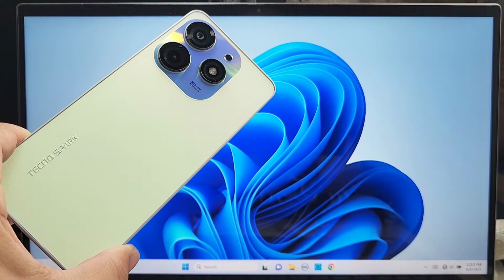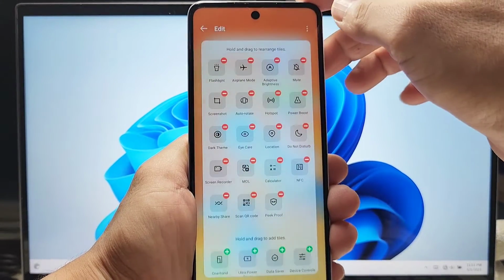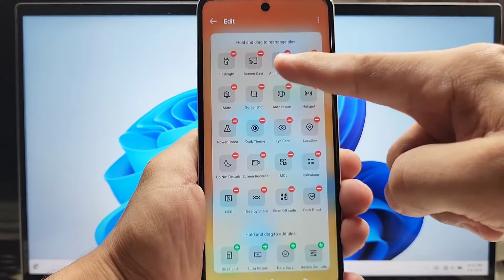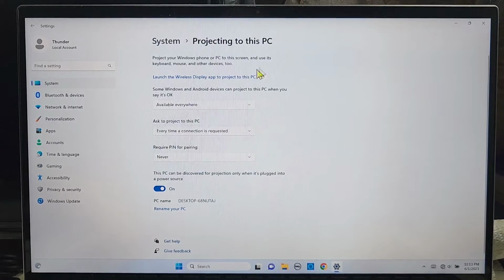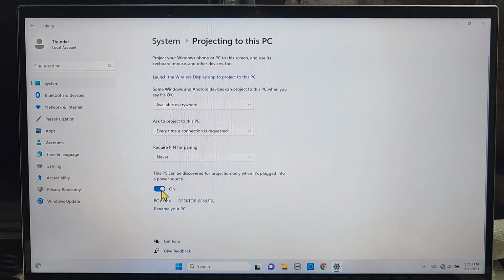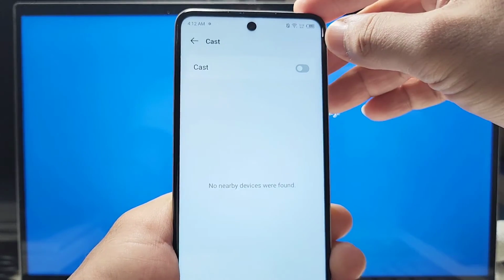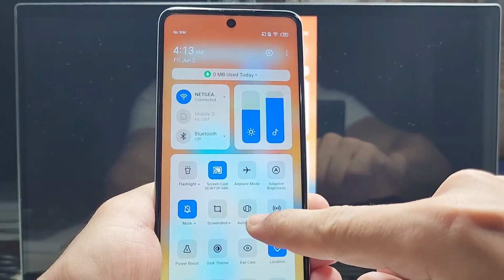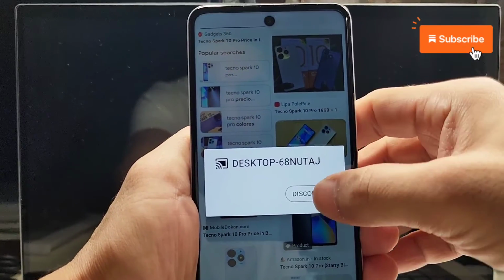How to Screen Share Tecno Spark 10 Pro phone to Windows 11 computer Laptop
a guide on how to connect Tecno Spark Phone to Windows 11 Computer PC desktop Lenovo Laptop or Dell Laptop

Use screen cast feature to wireless display share phone with Windows 11 computer desktop PC laptop

works with Lenovo Laptop
dell laptop
HP laptop
Acer computer desktop
Asus computer Laptop

works same with Tecno Camon and Tecno Pova